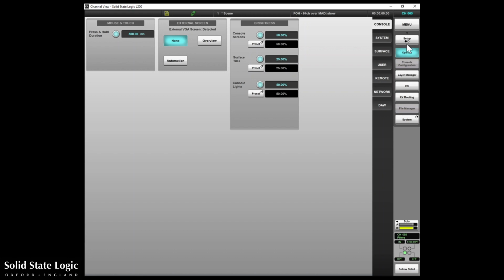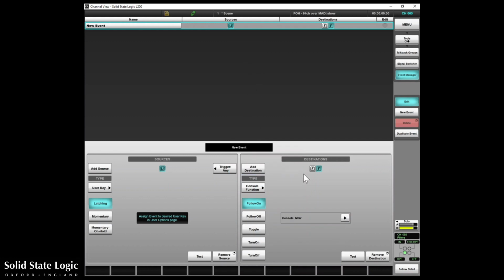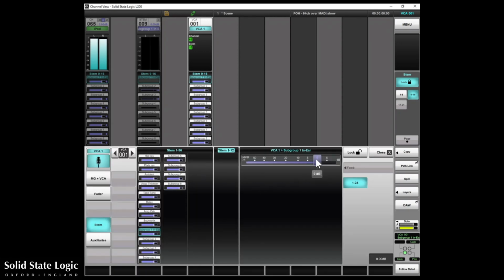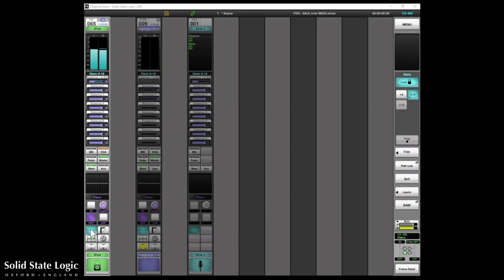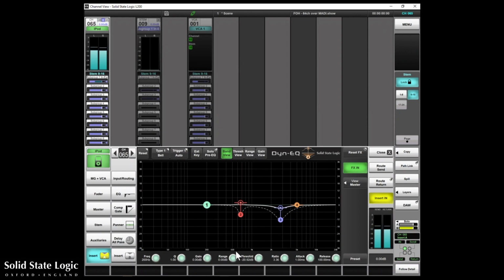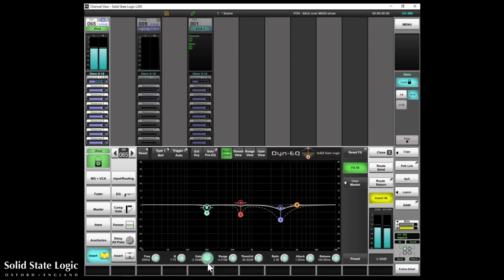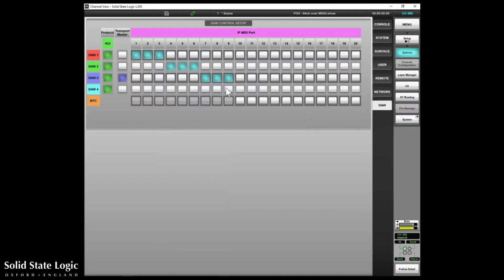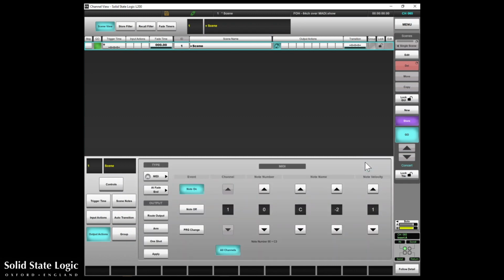SSL Live V4.10 Console & SOLSA update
SSL Live V4.10 feature update for the entire range of SSL Live consoles including; L100, L200, L300, L350, L550 (including L500 and L500 Plus) as well as SOLSA software.

The new V4.10 release provides live engineers with a host of beneficial features that expands their workflow and control through enhancements to Event Manager and Dynamic EQ, and additions like V-Auxes / V-Stems, Spectrum Analyser and Advanced DAW Control.